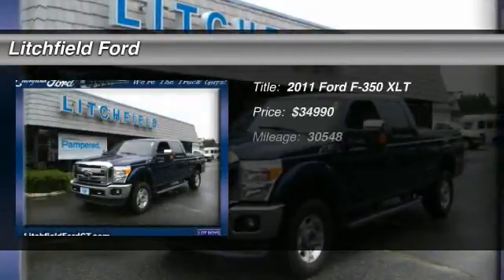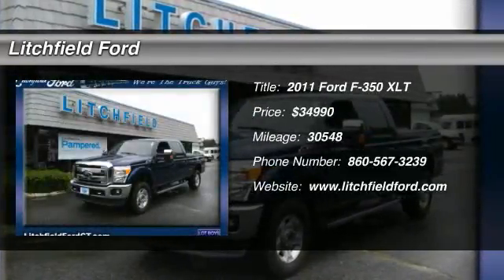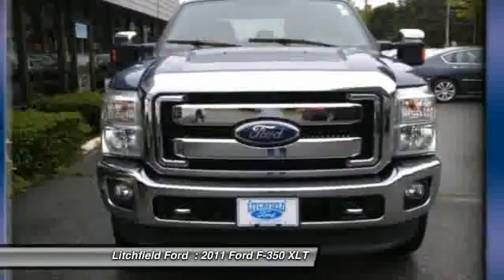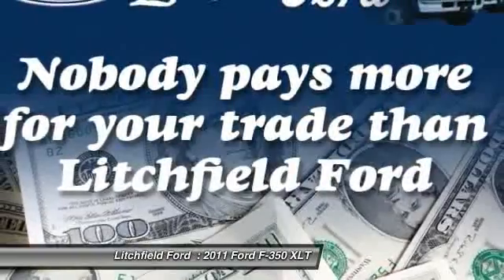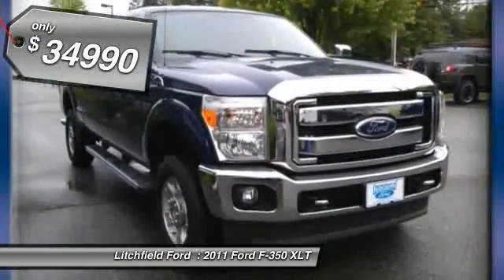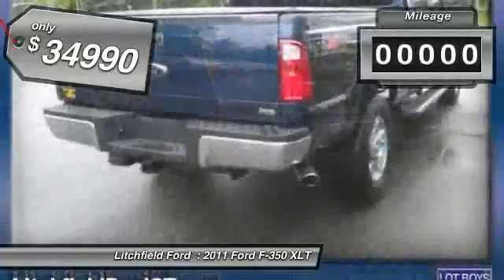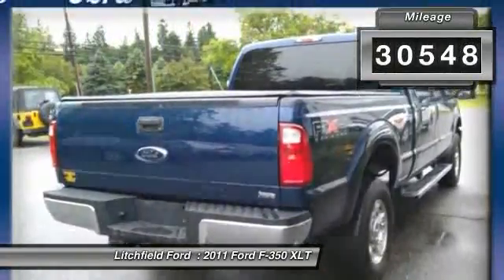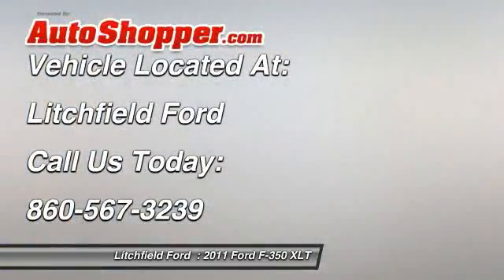2011 Ford F-350 XLT Litchfield CT 06759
2011 Ford F-350 XLT